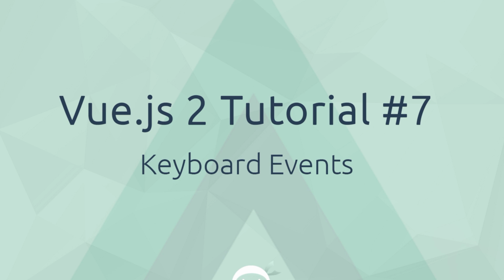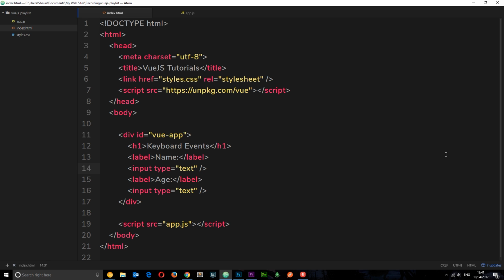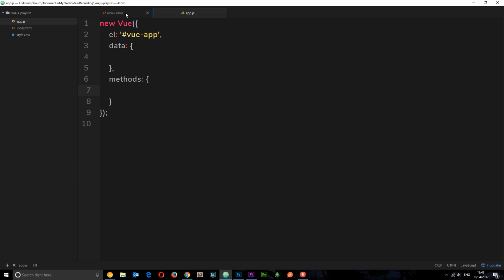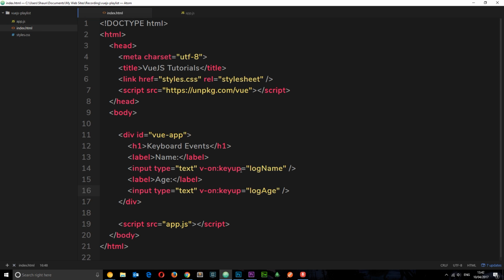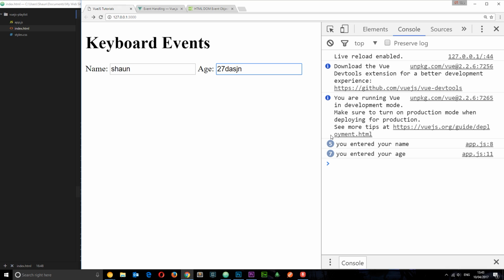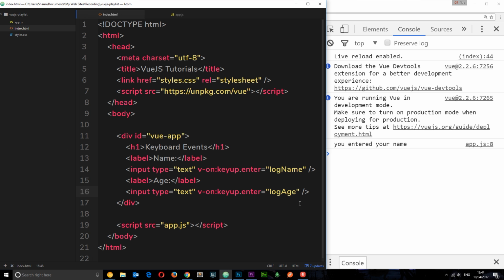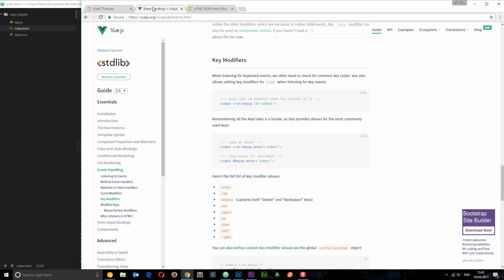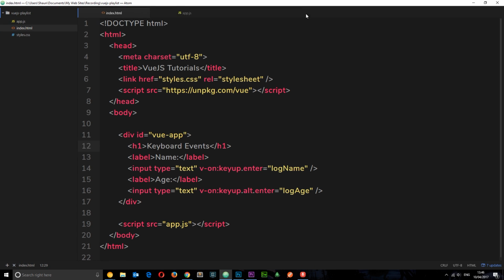Vue JS 2 Tutorial #7 - Keyboard Events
Hey gang, in this Vue JS tutorial I'll be showing you a few keyboard events, and how we can tack on modifiers to our events, to exhibit certain behaviour.

Social Links